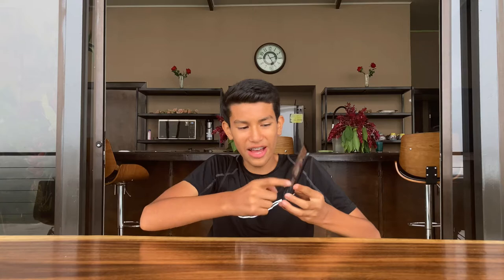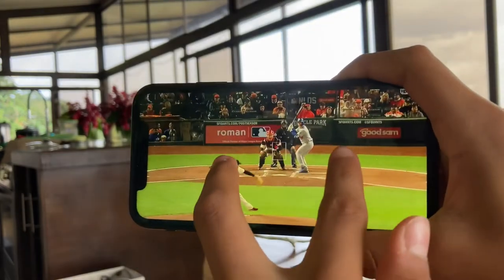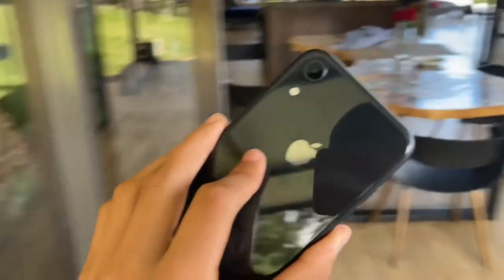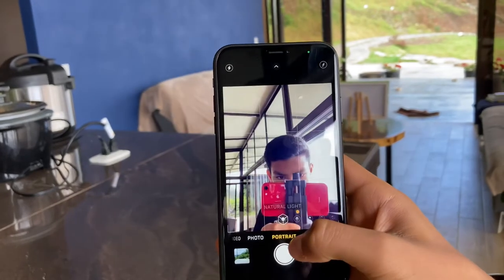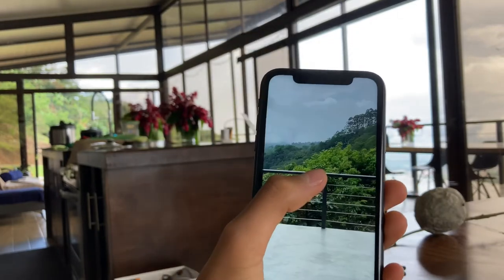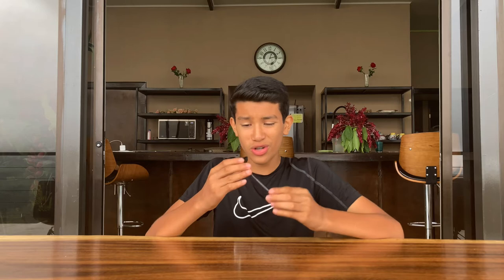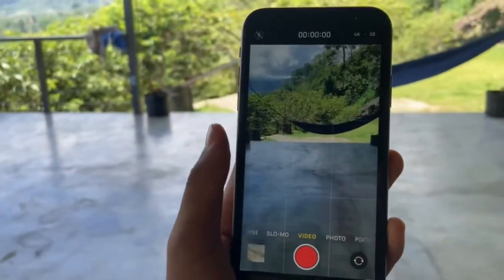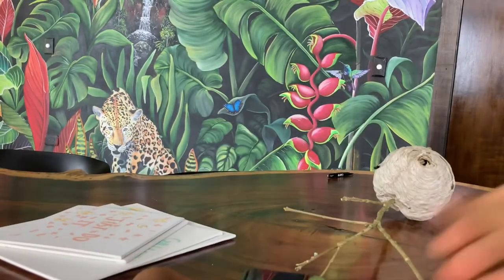iPhone XR in 2021 review! The perfect overall iPhone?!